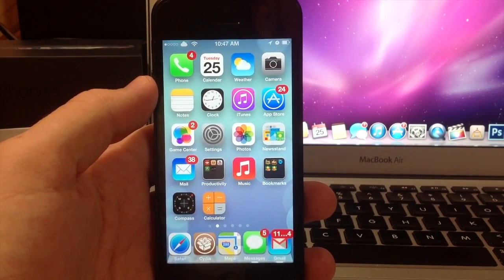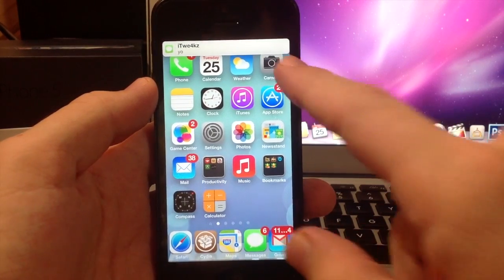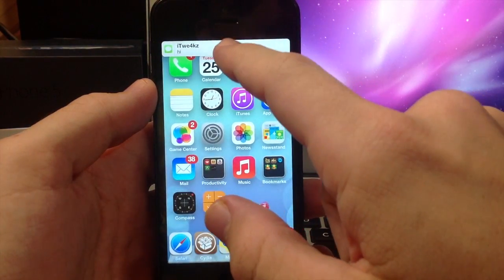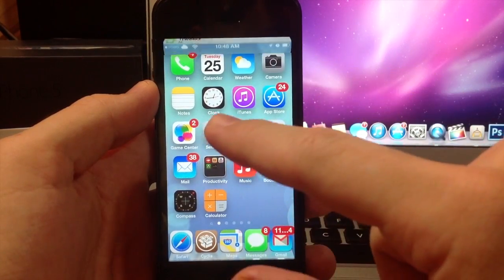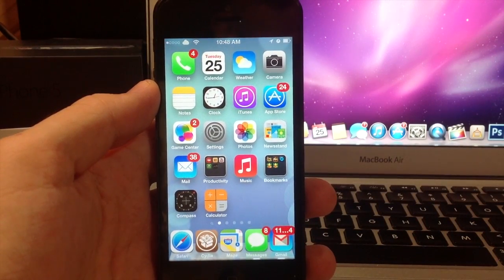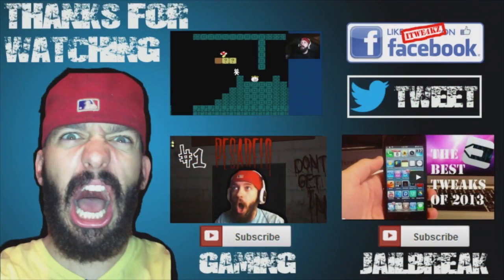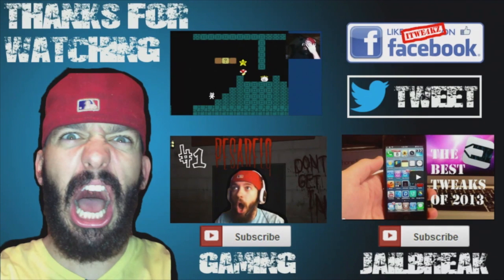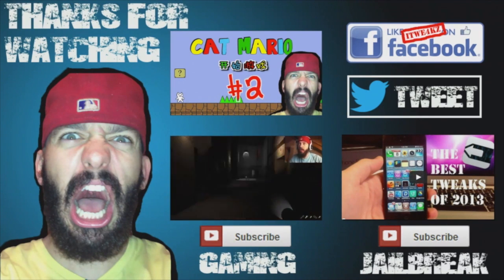BannerSwipe - FREE Cydia Tweak